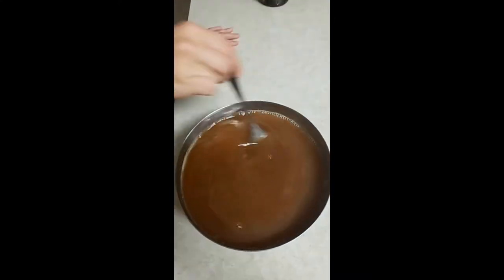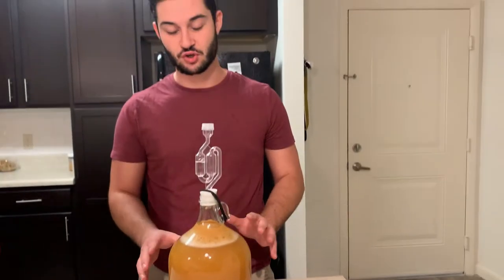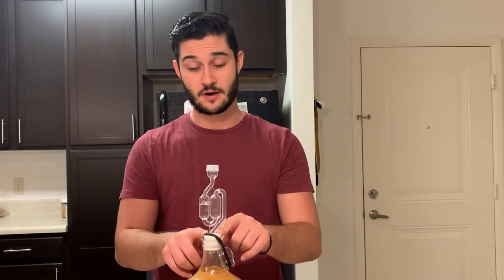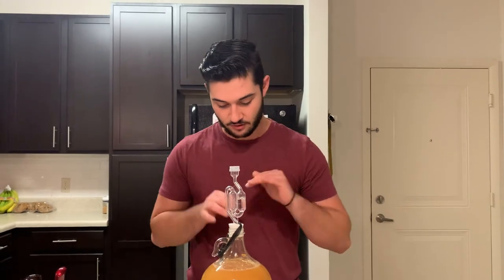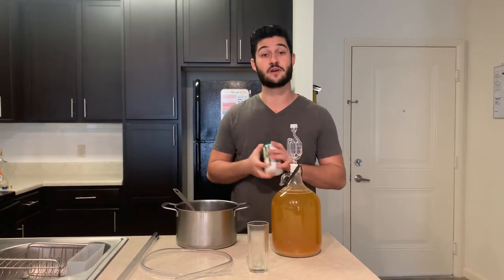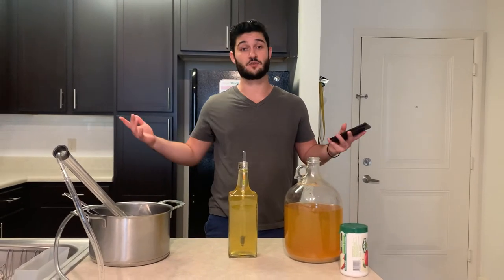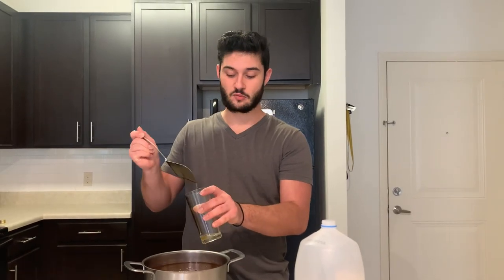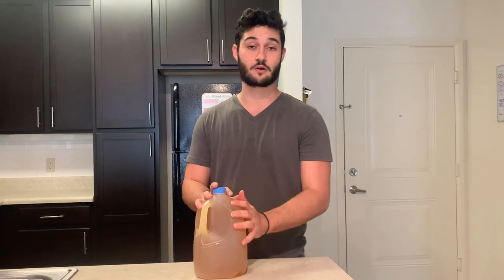Brewing Apple Wine with D & Lee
Ingredients:
• 1 gallon organic (no-preservative!) apple cider
• 3 cups dark brown sugar
• ½ tsp Peptic enzyme
• US-05 yeast
• 1 tsp Yeast nutrient
• 1 can Apple juice concentrate
• 3 cinnamon sticks
• 4 whole cloves
• 1 whole lemon zest

Recipe:
1. Simmer spices and zest in ½ gallon of cider to mull for ~20-25 minutes
a. When zesting lemon, don’t zest too deep into the white (bitter) – only yellow zest if possible
2. Take ~1 quart (4 cups or 1/4 gallon) of apple cider and use to dissolve all brown sugar into
3. Ice bath mulled cider until 70 degrees Fahrenheit
4. Rejoin both solutions (3/4 gallon total), and remainder untouched cider (1/4 gallon), into carboy
5. Take hydrometer reading (add sugar or water if necessary)
6. Add Peptic enzyme
7. Add Yeast nutrient
8. Reactivate yeast in water as dictated on pkg.
9. Pitch reactivated yeast
10. Put siphon into bung, and other end into bowl of sanitizer solution for 3-5 days
11. Replace siphon with airlock after vigorous bubbling stops
12. Wait for fermentation to finish  (10-14 days)
13. Once completed, siphon out of carboy
14. Measure final gravity with hydrometer
15. Combine product with concentrated Apple juice (back sweetening)
16. Let age in bottles for 6+ months.  The more time, the smoother it gets.

Note:
• I did not pasteurize ½ of the cider, but a lot of people recommend doing so to prevent infection.
• Through discovery, we realized fermenting cinnamon in the primary phase adds anise like flavors.  If you do not like anise, it is better to add the cinnamon during secondary fermentation.  Be sure to submerge cinnamon sticks in vodka for sterilization.
• When bottling leave no more than 1.5 inches of headspace to avoid oxidation.
• Freeze distilling is consider illegal in most states, check your State’s statutes before conducting any actions.